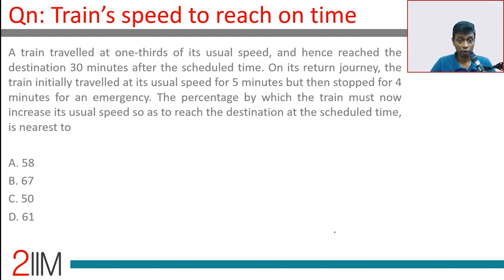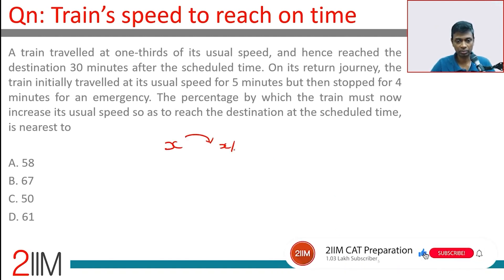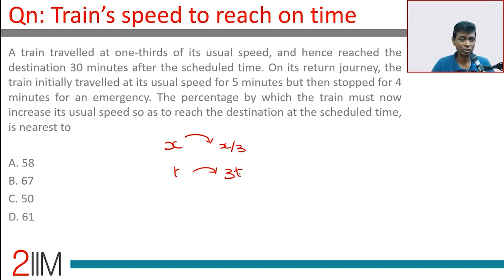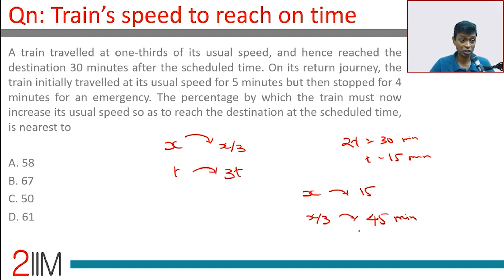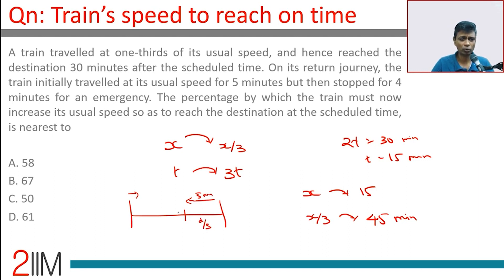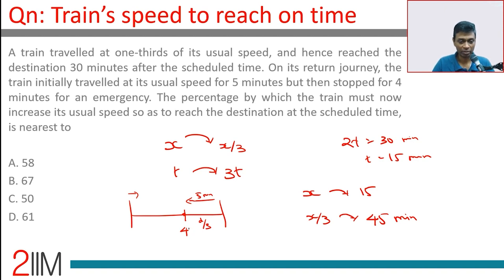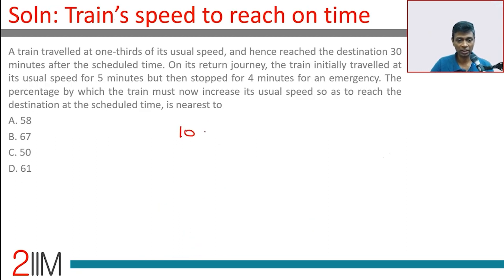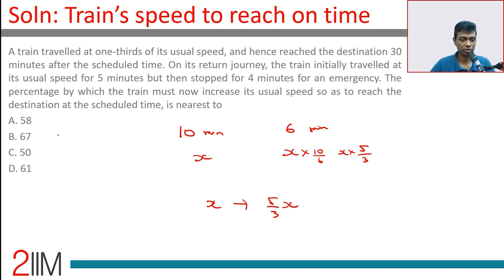CAT 2020 Slot 1 Solutions Quantitative Aptitude | Train's Speed | Question and Answer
A train travelled at one-thirds of its usual speed, and hence reached the destination 30 minutes after the scheduled time. On its return journey, the train initially travelled at its usual speed for 5 minutes but then stopped for 4 minutes for an emergency. The percentage by which the train must now increase its usual speed so as to reach the destination at the scheduled time, is nearest to

A) 58
B) 67
C) 50
D) 61